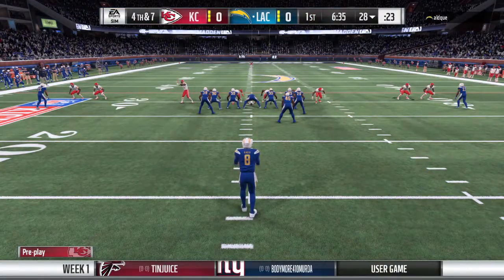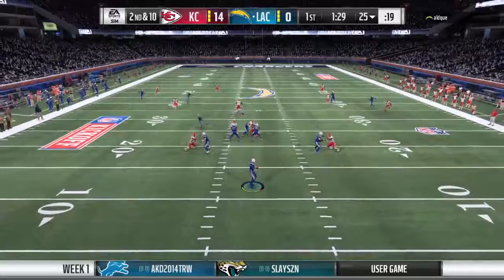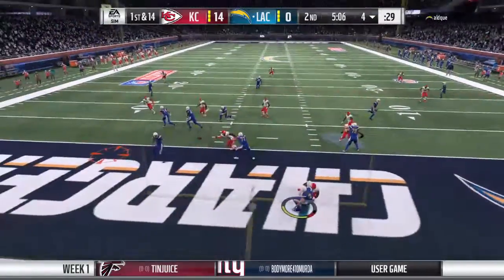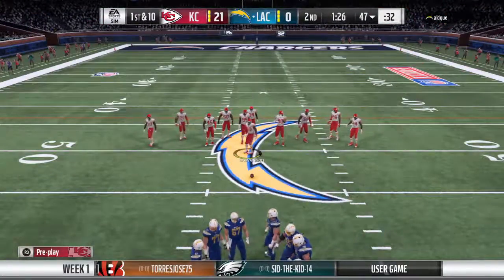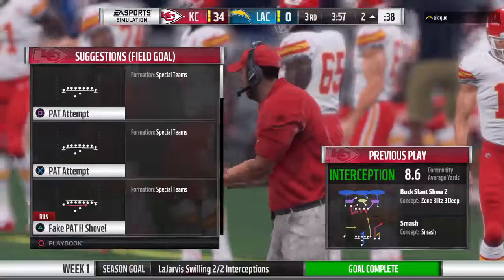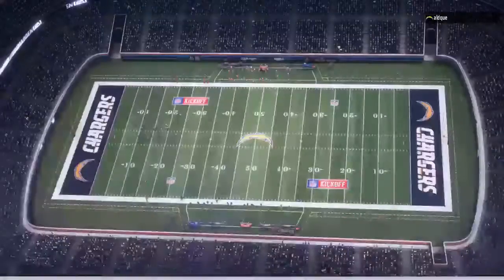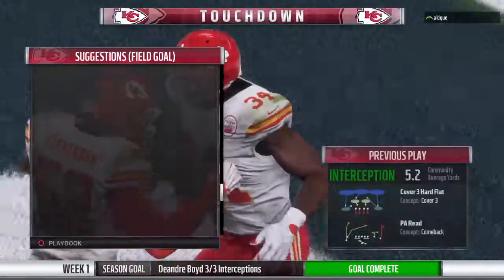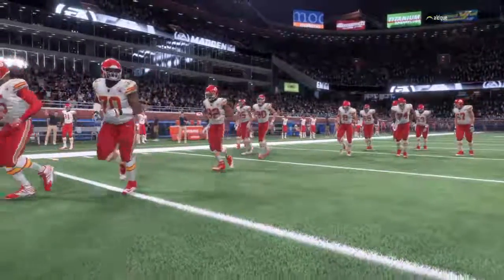CC S8 W1 | Chiefs @ Chargers